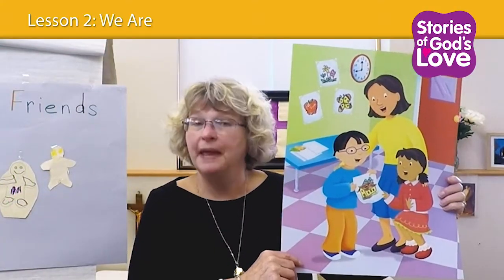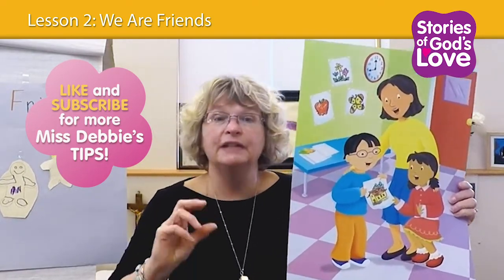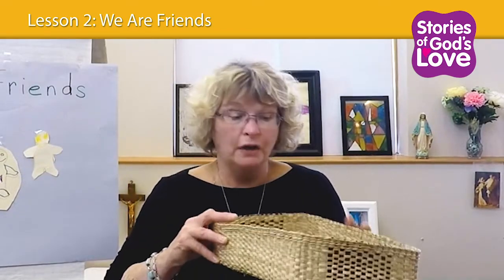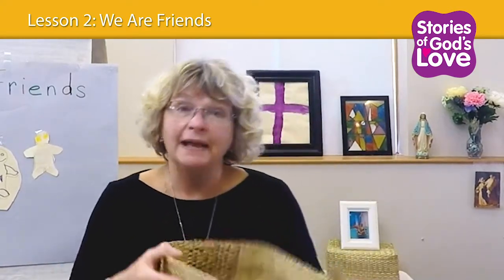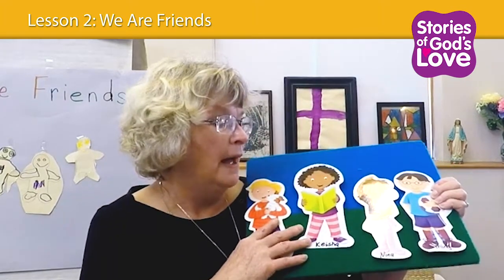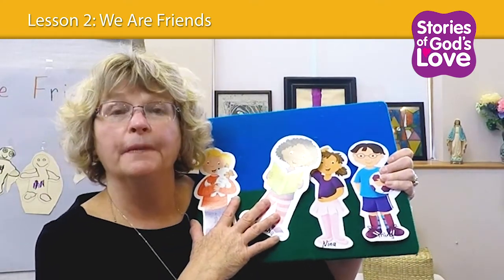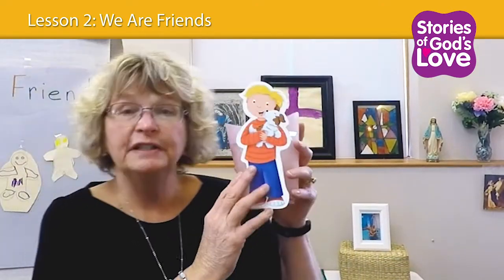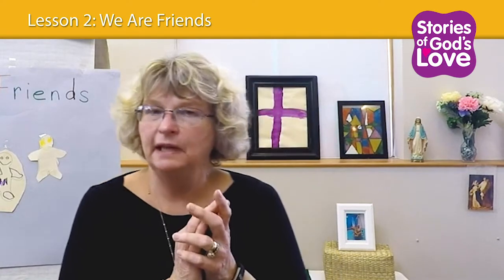Stories Of God's Love Lesson 2: We Are Friends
Stories of God’s Love is available for both preschool (ages 3-4 or 4-5) and kindergarten.  It follows the USCCB’s “Guidelines for Pre-School Materials” and was written by a team of early childhood specialists.  This program also meets the early learning standards of the National Association of Education for Young Children (NAEYC).

RESOURCES INCLUDE:
• Program Director’s Manual
• Teacher Guides for 3-4, 4-5 and Kindergarten
• Colorful 16” x 20” Story Posters for classroom display
and discussion
• Music Program and Song Book
• Stories of God’s Love Family Magazine